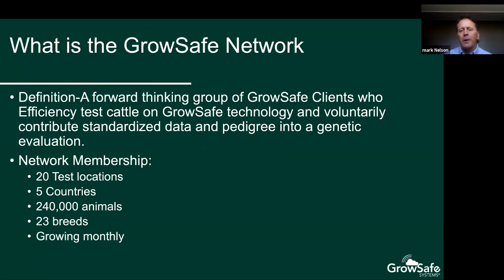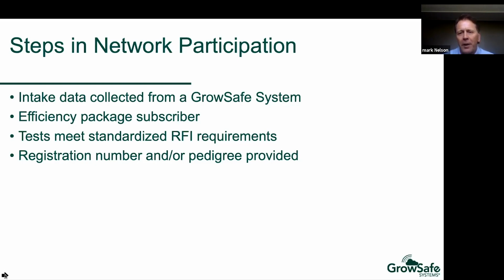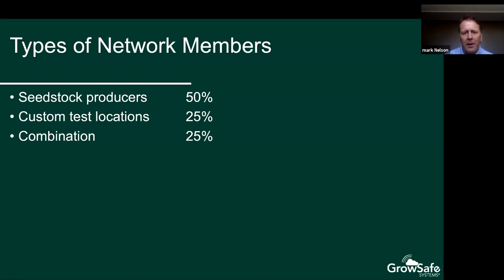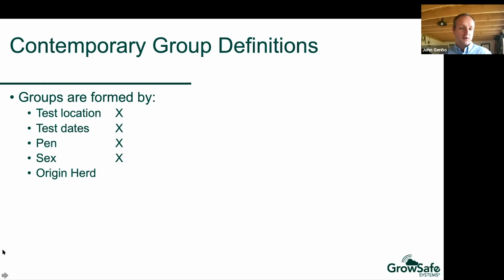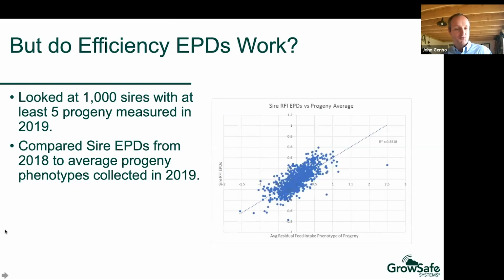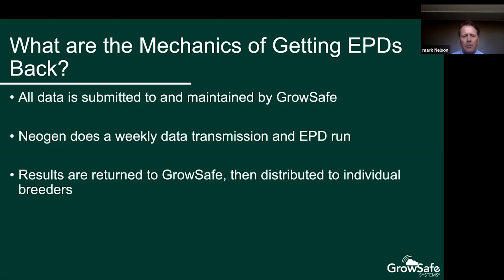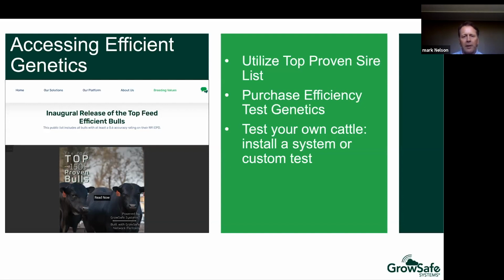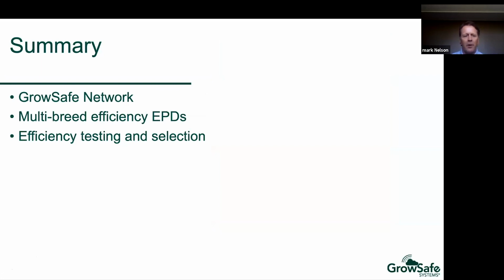Accelerating Efficiency Together Webinar Series: Multi-breed Efficiency EPDs & The GrowSafe Network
Join Mark Nelson, GrowSafe and John Genho, Neogen as they discuss the topic, Multi-breed Efficiency EPDs and The GrowSafe Network.